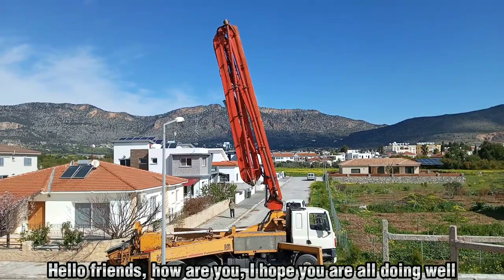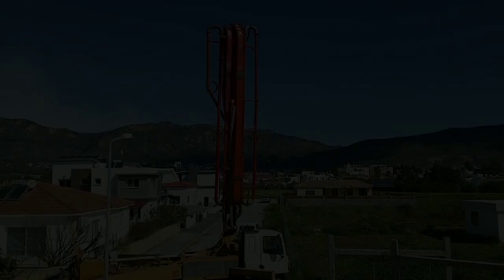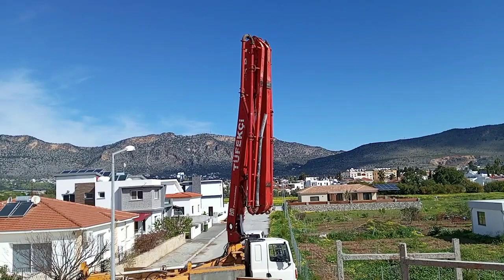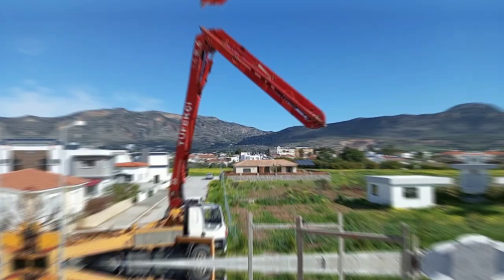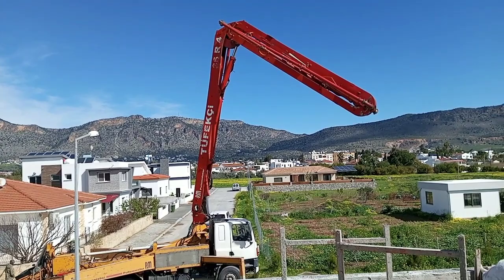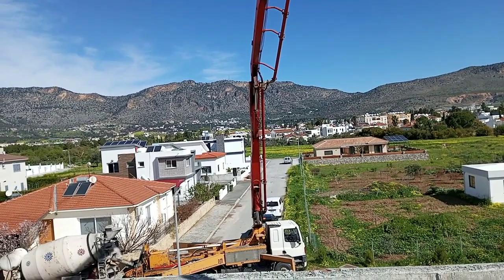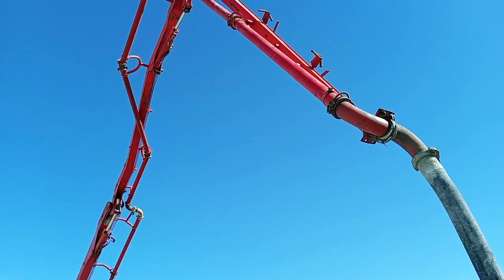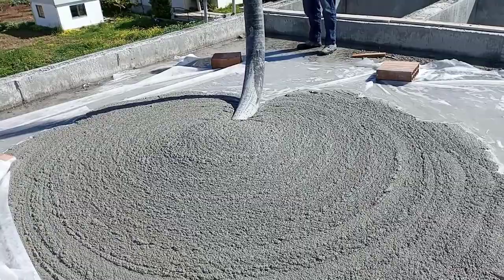putzmeister machine |how supply cement for vella |construction with Zain vlogs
Putzmeister is a German manufacturer of concrete pumps and other equipment for pumping, distributing and placing concrete, mortar and other high-density solids, and for preparing, temporarily storing, processing and transporting these materials. The firm is headquartered at Aichtal, and is the largest in its field.

Zain vlogs

Putzmeister was founded by Karl Schlecht in 1958.[3] Schlecht designed a mortar machine based on his diploma thesis at the University of Stuttgart.[4]

In 1986, Putzmeister 52Z's were used in the Chernobyl nuclear accident, pumping over 300,000 m³ (400,000 cubic yards) of concrete to entomb reactor number 4, setting a world record at the time for volume pumping.[5]

During the 2011 Japanese nuclear accidents at the Fukushima plant, multiple Putzmeister concrete boom pumps were flown to Japan from locations around the world. After the initial success of a M58-5 unit,[6] additional M62-6s and 70Z's were transported to Japan on-board chartered Antonov An-124s, the world's second largest cargo plane.[7] The 70Z is the world's largest boom pump,[8] able to reach over 67 metres (220 ft), and able to be controlled remotely from 2 miles (3.2 km) away. The pumps will be deployed to try to stabilise the four reactors with additional water pumping capacity.[citation needed]
In May 2008, Putzmeister reached a world record in vertical concrete pumping (606 metres (1,988 ft)), via their specially designed concrete pumps type BSA 14000 SHP-D, in building the Burj Khalifa.[9] In 2008, Putzmeister broke its own record by pumping concrete to a height of more than 700 m at Burj Khalifa.[10]

As the largest German-Sino transaction ever, at the end of January 2012 Putzmeister was sold to the Chinese Sany Heavy Industries, the construction-equipment maker run by China’s richest man Liang Wengen.[11]